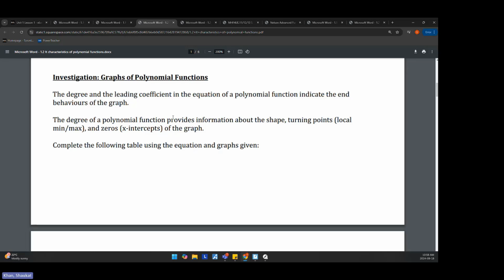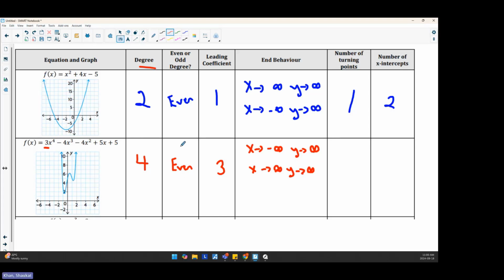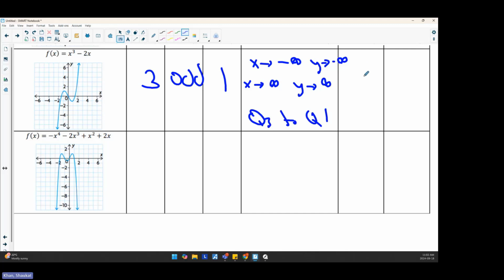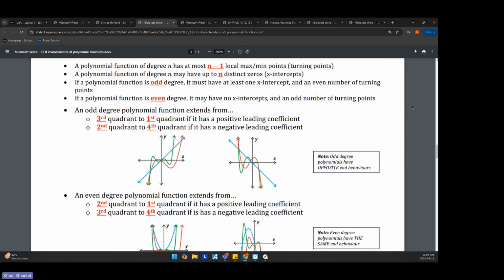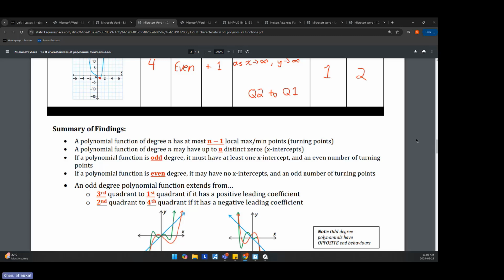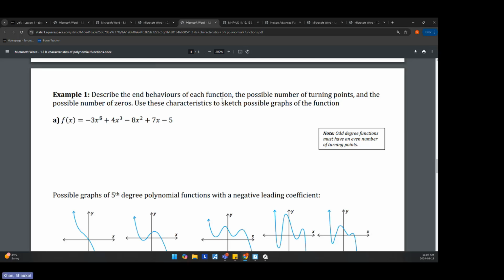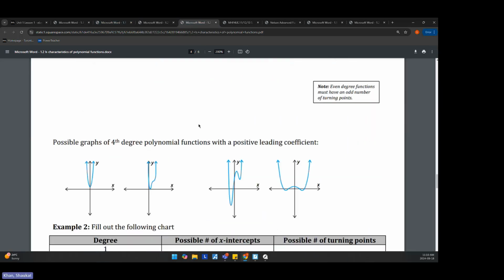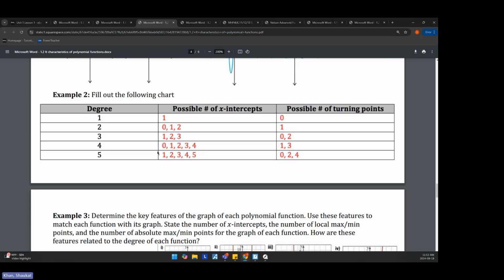MHF4U Unit 1 lesson 6 part 3